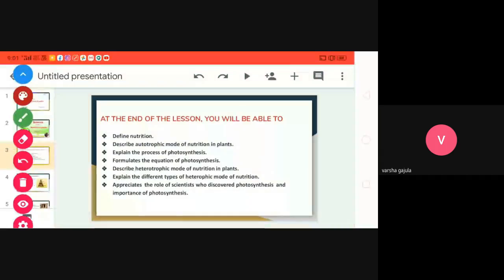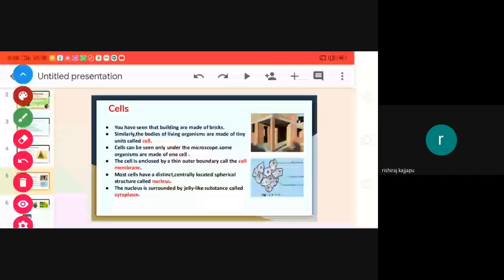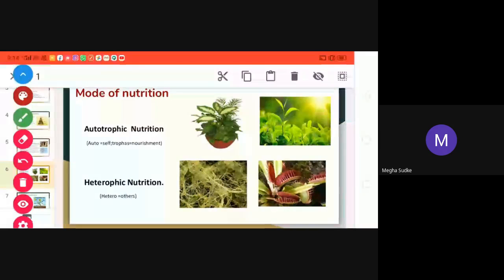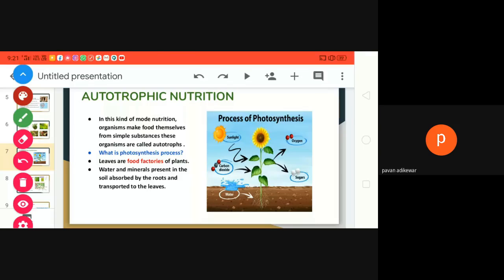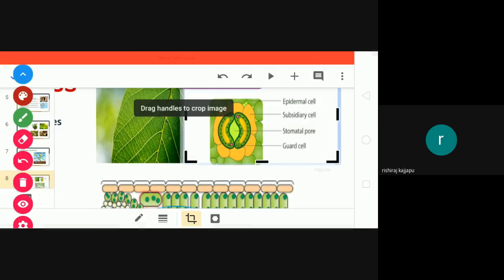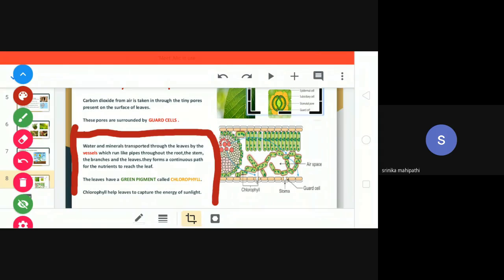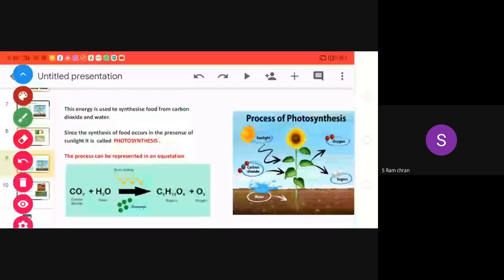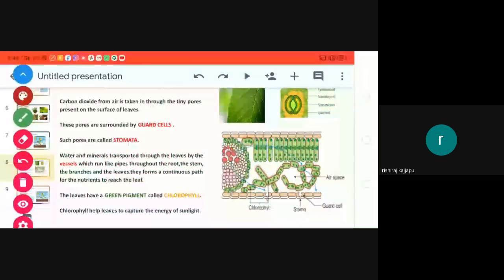Rlc bkd G-7 Nutrition in plants part 1